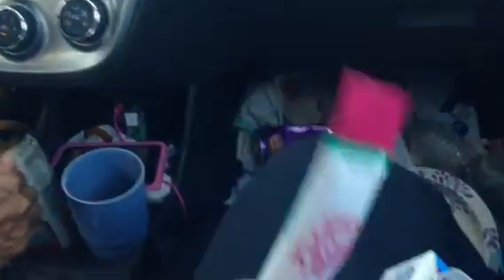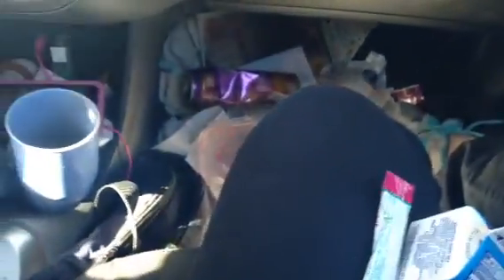Me making strawberry milk